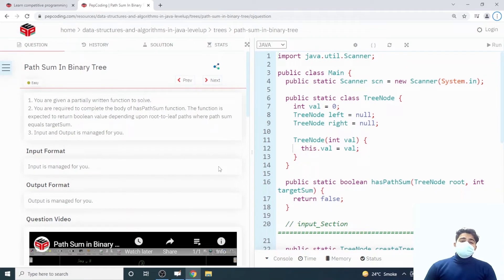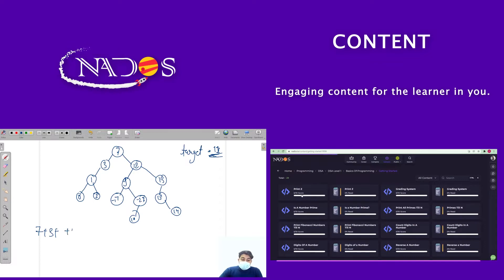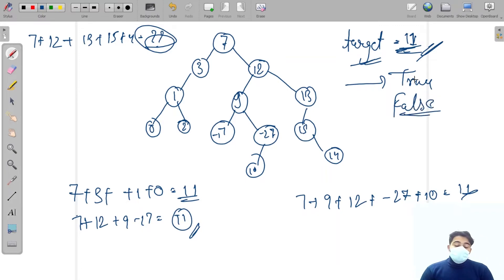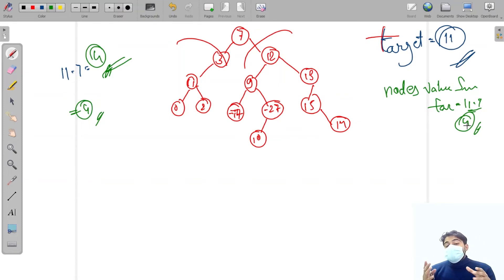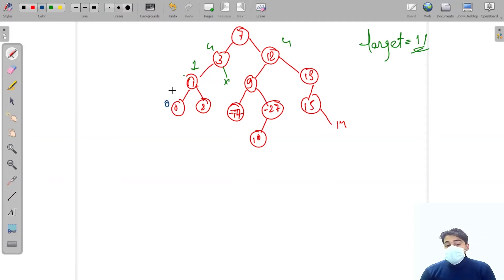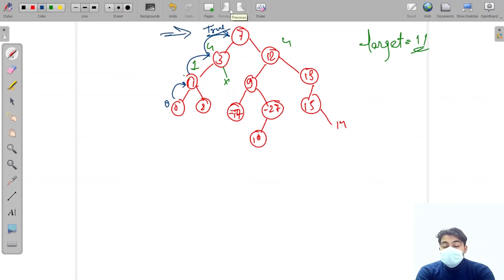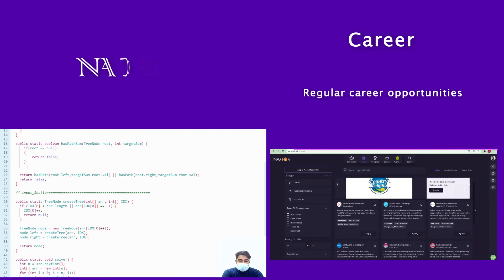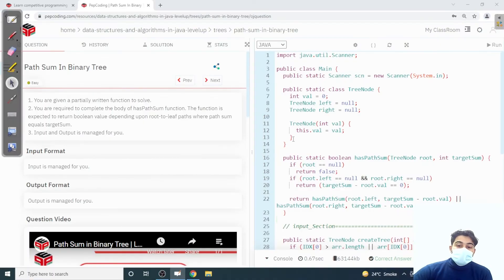Path Sum In Binary Tree | Module : Trees | In English | Java | Video_39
NADOS also enables doubt support, career opportunities and contests besides free of charge content for learning. In this question we print numbers in Increasing Order and Decreasing Order.

Question Name:
Path Sum In Binary Tree

Question Statement:
1. You are given a partially written function to solve.
2. You are required to complete the body of hasPathSum function. The function is expected to return boolean value depending upon root-to-leaf paths where path sum equals targetSum.

Topic: Path Sum In Binary Tree trees binary Tree

TimeComplexity: O(N)

SpaceComplexity: O(Log n) in recursion stack.